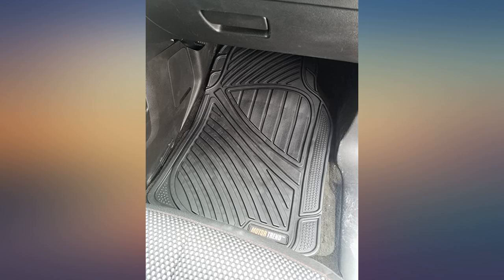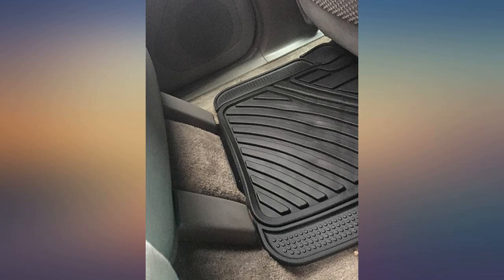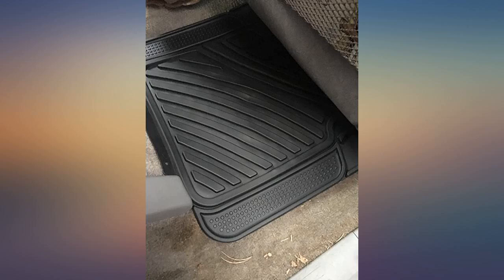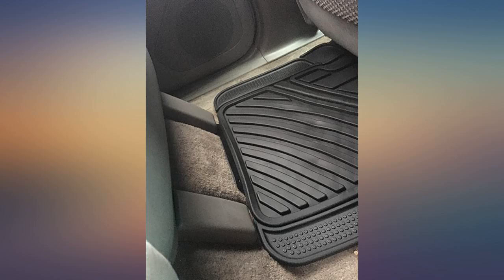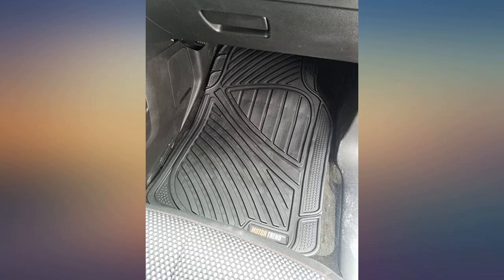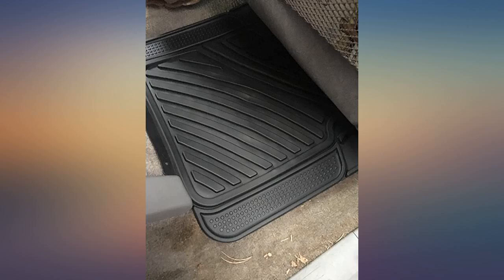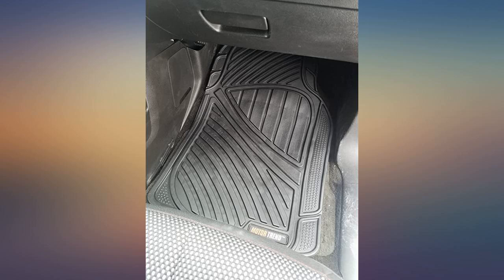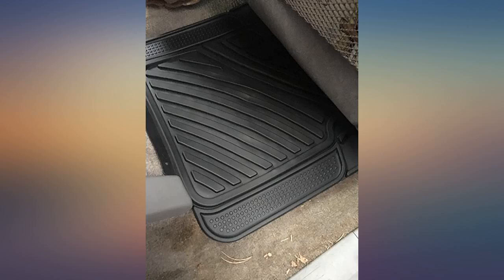Motor Trend FlexTough Standard - 4pc Set Heavy Duty Rubber Floor Mats for Car SUV review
Main Features:
by entering your model number.. Flex Tough Rubber - Motor Trend Tech Mat withstand extreme cold and hot temperatures. Engineered channel design - traps all water, snow, Mud and debris for easy removal. Heavy duty and 100% odorless rubber material. Front mats: 28" L x 19" w, rear mats: 19" L x 19" w. Secure backing system -our backing is engineered in Tandem with the front ridges to provide the safest positioning without any worry of pedal Intrusion or skidding